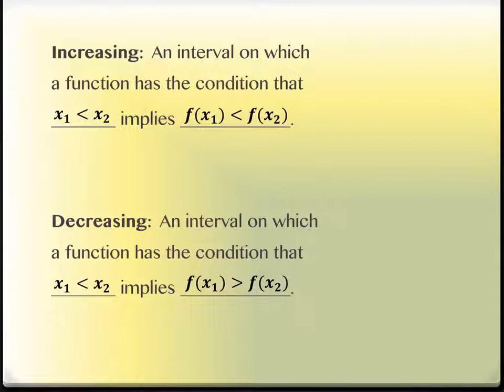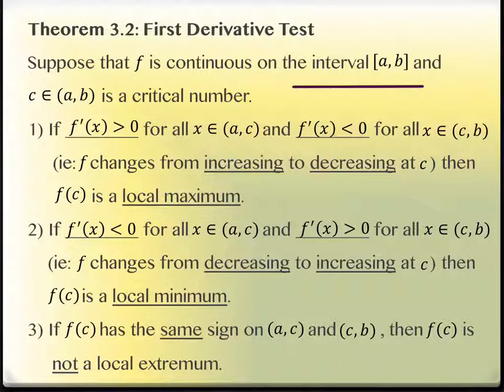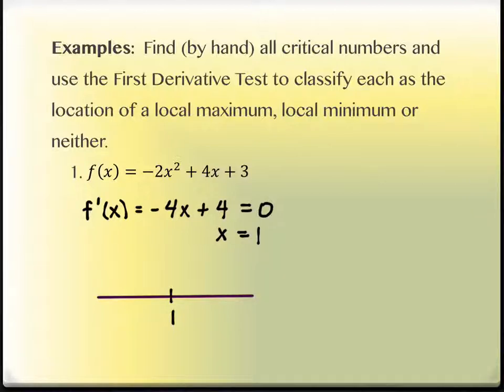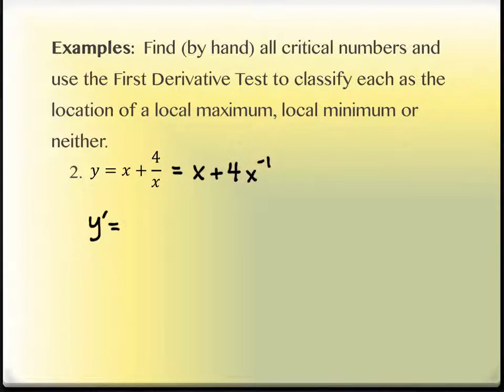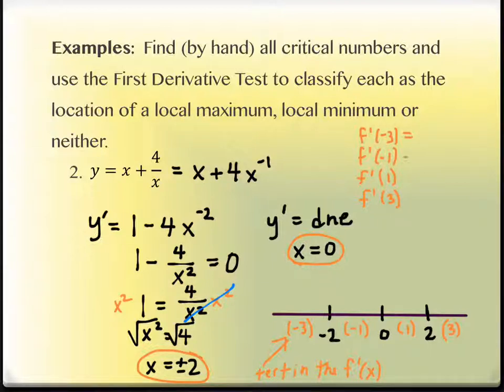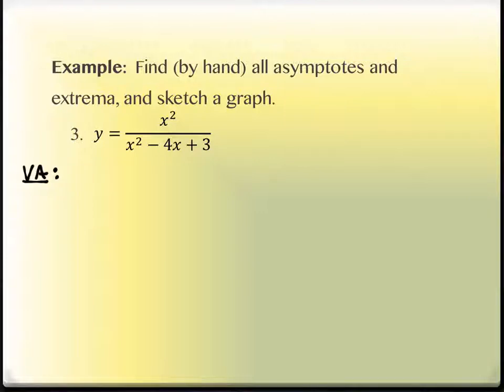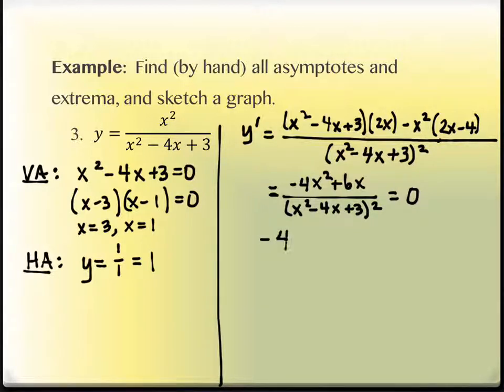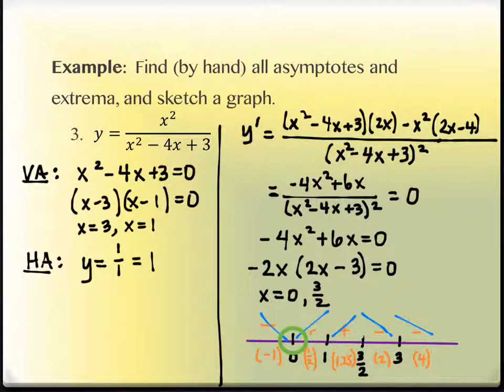3.3 Increasing and Decreasing Functions (part 1)